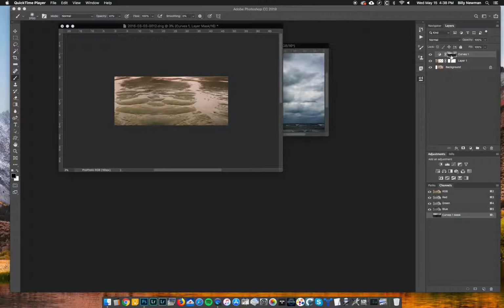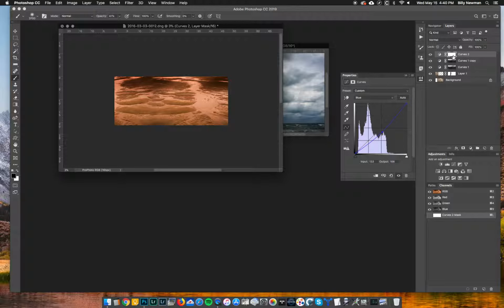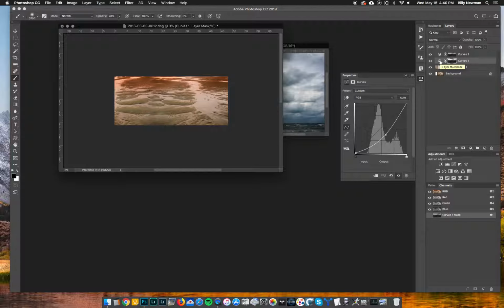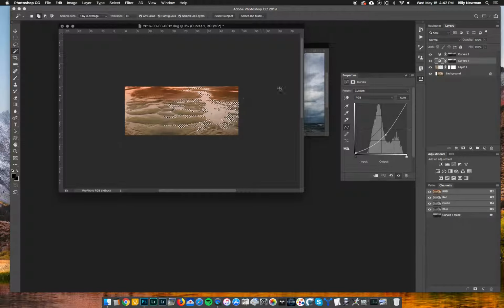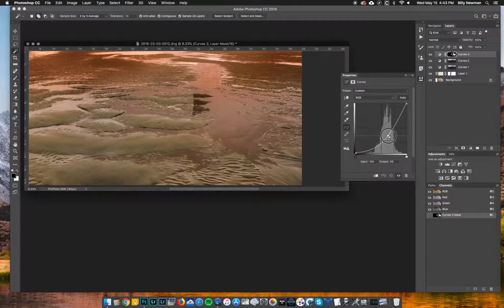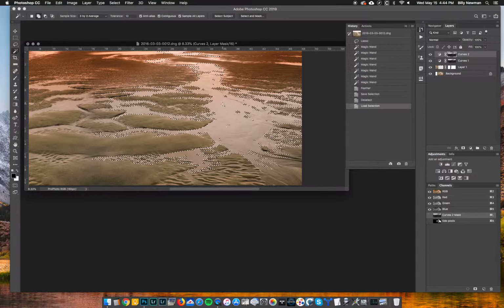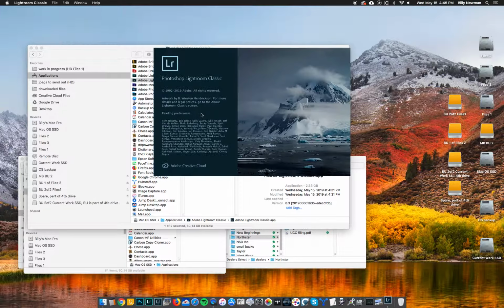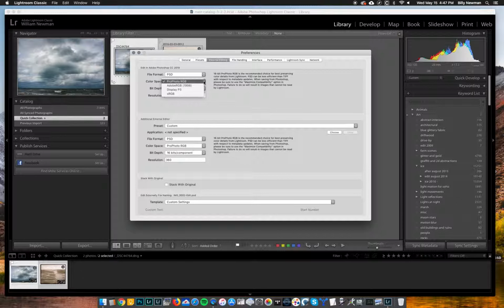Combining images and more tips PART 2 of 2